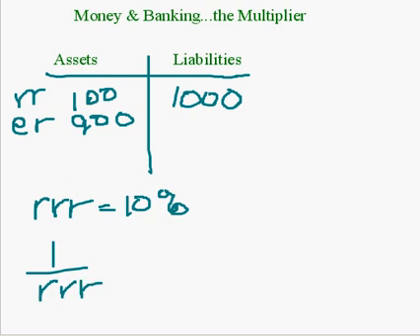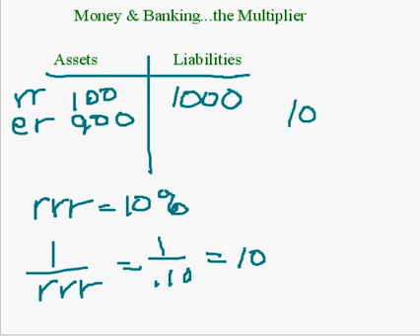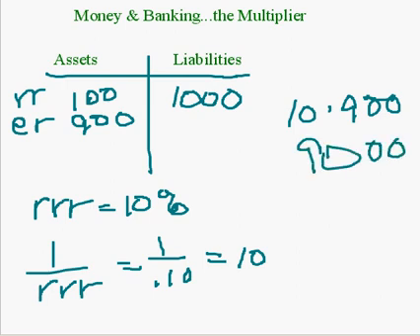Money Multiplier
Aids FLVS student in understanding banking and money multiplier process